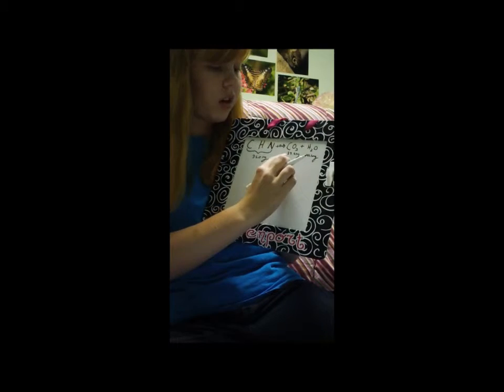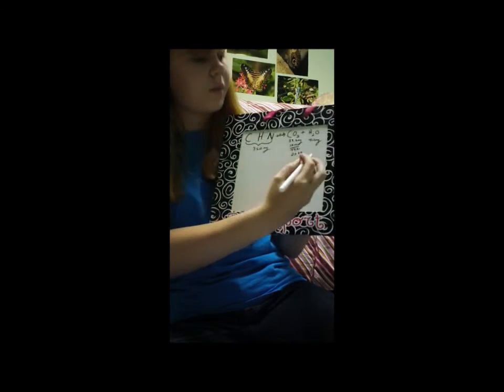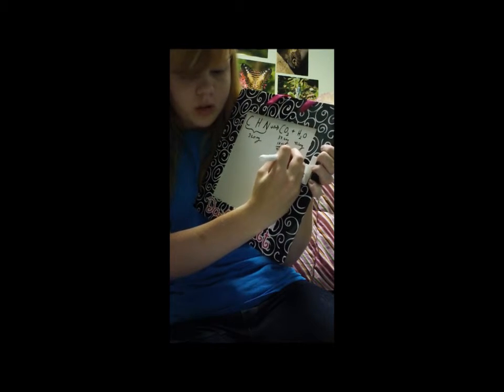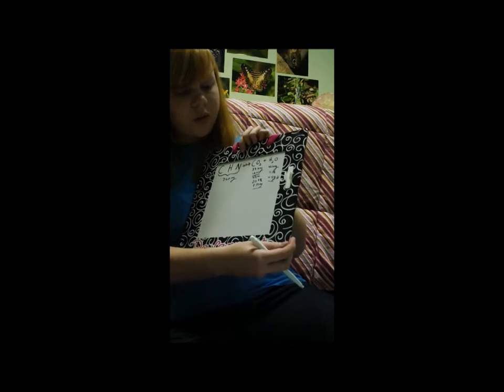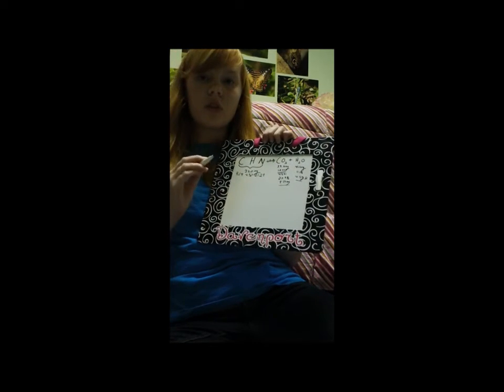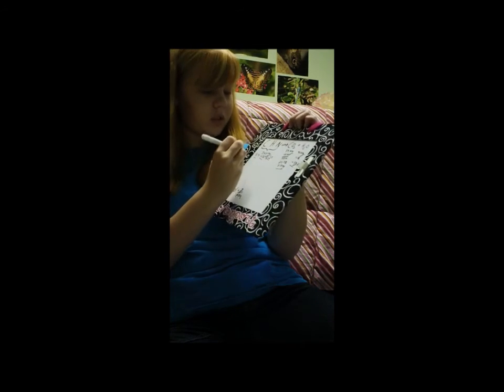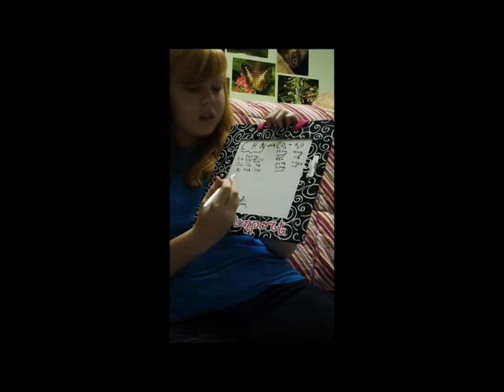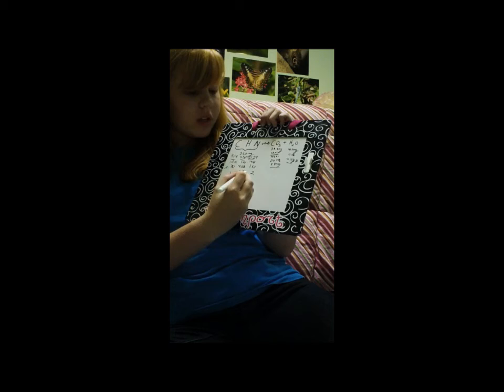problem 78 anna laura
This is the solution to problem #78.